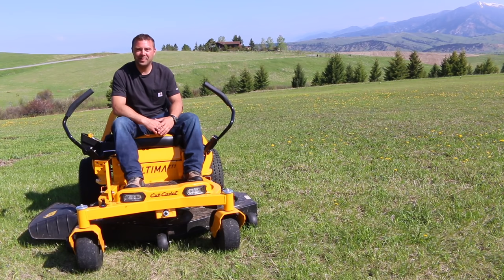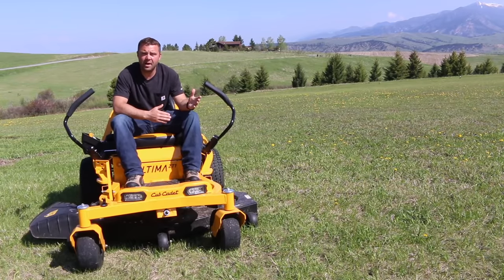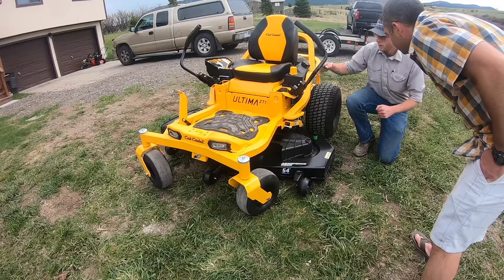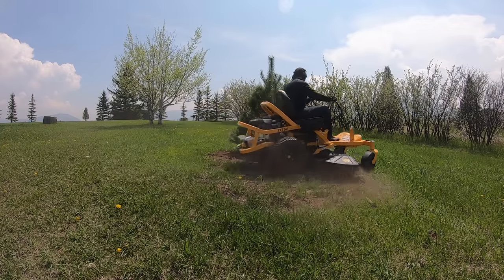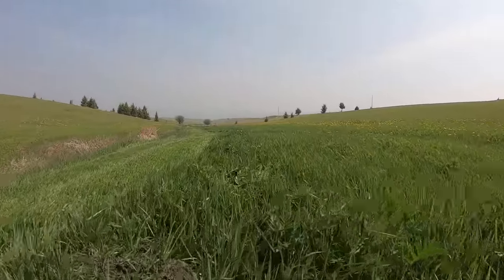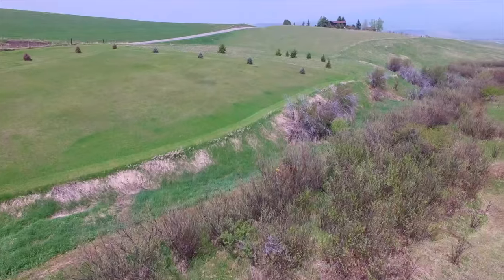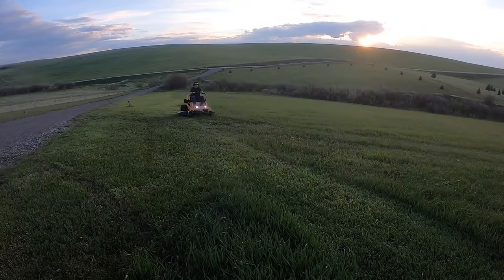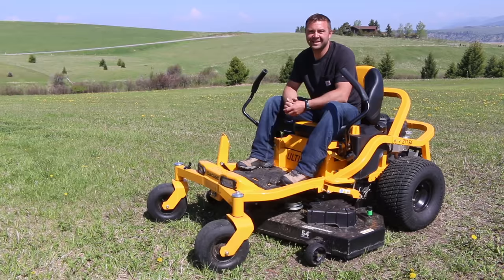Cub Cadet Ultima Series ZT1 Mower in action - Mowing the Lawn with a Zero Turn Mower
sponsored : In this video we'll walk through some of the key features on the Cub Cadet Ultima Series ZT1 mower with a 54 inch wide deck. You'll see the zero turn mower in use on a large property in the country. DIY Pete, LLC has been compensated and provided with the product free of charge in return for their honest opinion.

DIYPETE.com
1627 W Main Street Suite 182